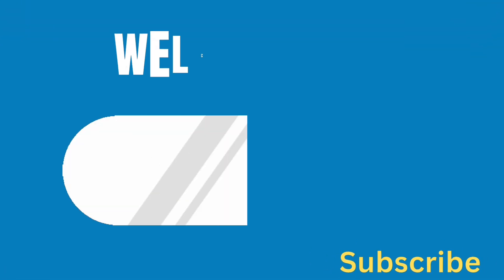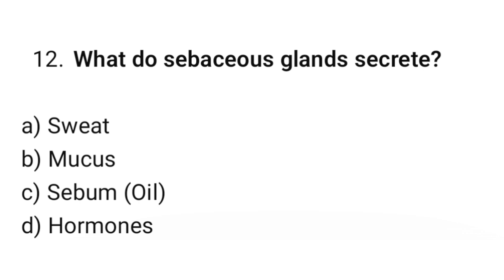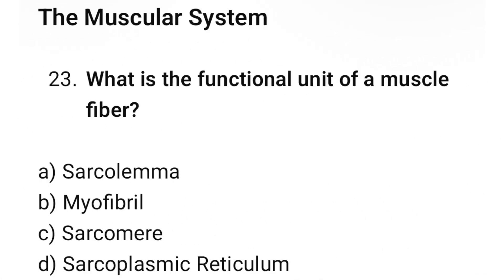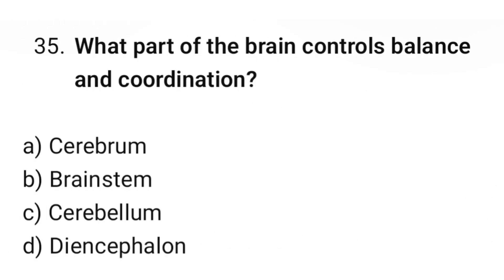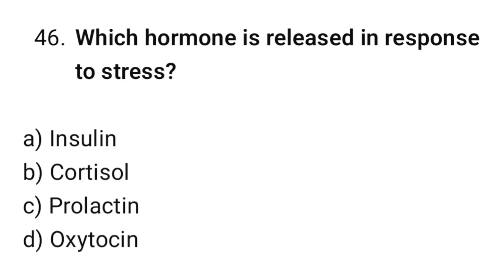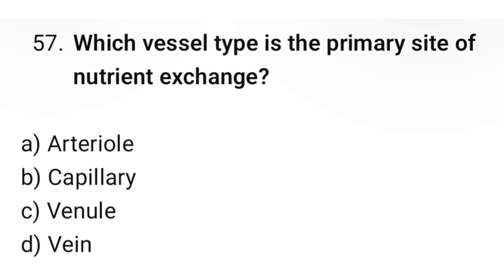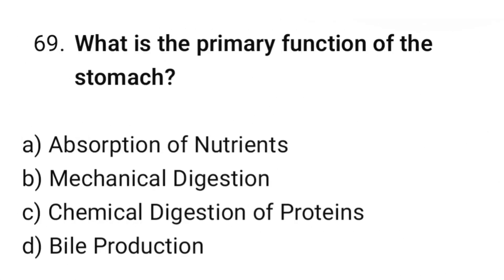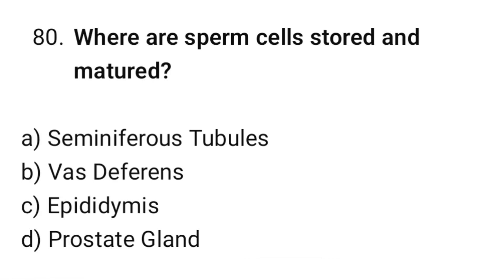Top 80 Nursing Mcqs 2025-26 | Anatomy and Physiology Questions | NORCET | NCLEX | RRB | BSC mcqs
In this video, you will learn and practice Top 80 Advanced Anatomy & Physiology Nursing MCQs, specially designed for all nursing competitive exams including GNM, BSc Nursing, MSc Nursing, NCLEX, HAAD, DHA, MOH, AIIMS NORCET, RRB Staff Nurse, ESIC, and State Nursing Tests.